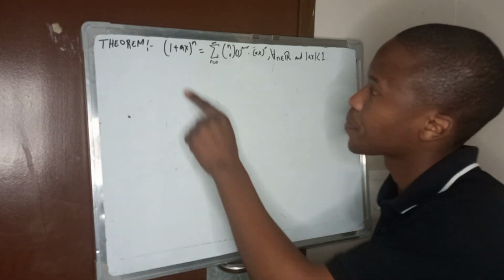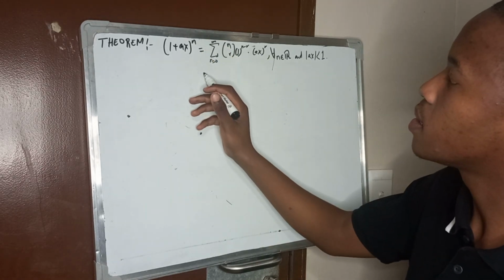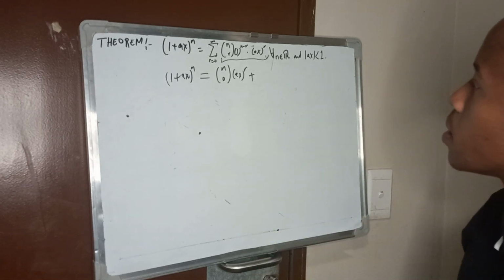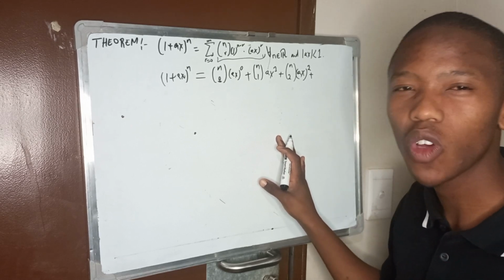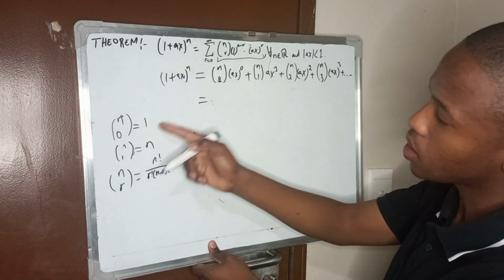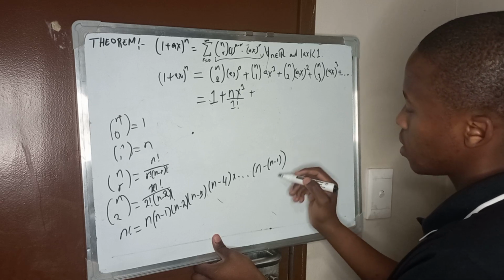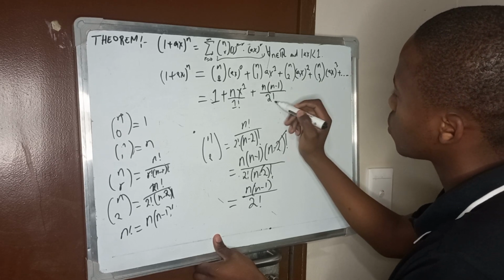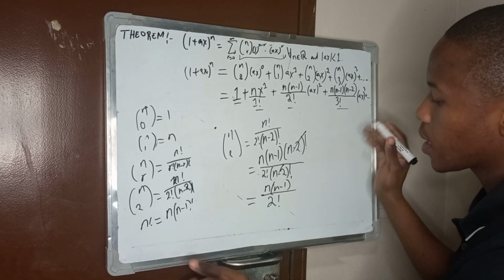State without proof the binomial series expansion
Here I am Stating without proof the binomial series expansion. I tried to make it as simple as possible with the hope that this video helps